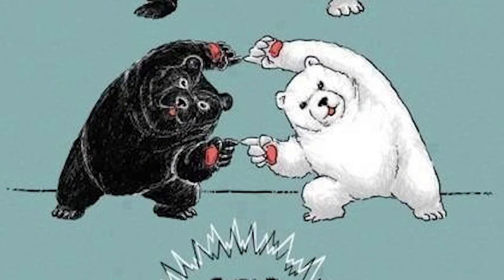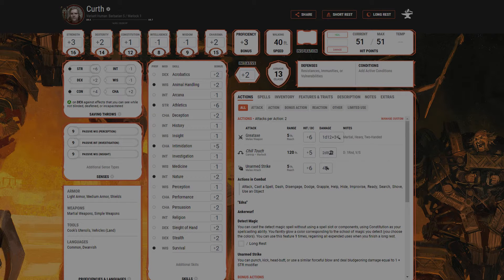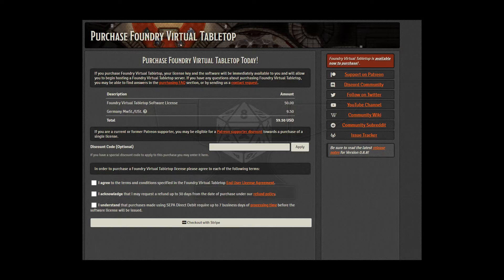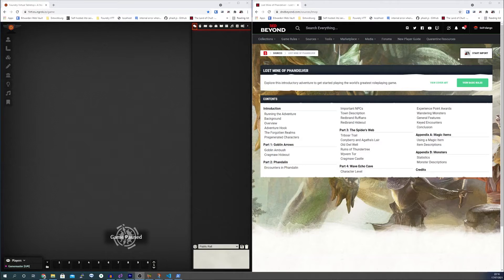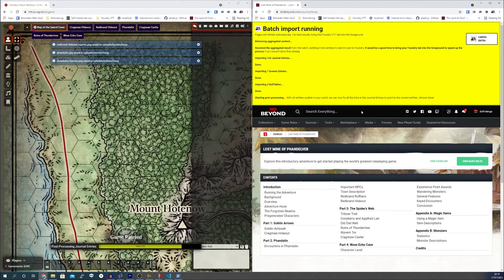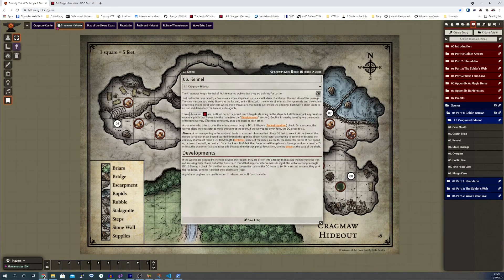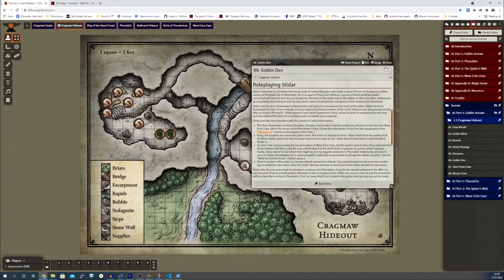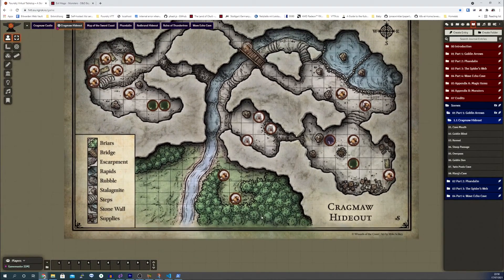VTTA D&D Beyond Integration Trailer (Public Release)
Wondering how to integrate your licensed content from D&D Beyond into Foundry VTT? VTTA is the answer.

Import
- all official monsters and all homebrew monsters that do not deviate too much from the official formatting and wording
- all spells
- all magical and equipment items
- all adventure modules and sourcebooks you own on D&D Beyond

into Foundry VTT to combine the power of both tools into one magical wand that will enrich your sessions and lessens your prep-time significantly. Here's how:

2) Install the Foundry VTT module: Get it from the Foundry Module browser, search for "vtta-ddb", or install it using this manifest
3) The vtta-core module should be installed automatically for you, otherwise
4) [optional] Install vtta-token to get automatic token creation for your monsters alongside a powerful token editor
5) Go to VTTA.io and login with a Google account. With the extension installed, visit your User Profile there, after some seconds, you will see that the extension retrieved your user detail's sucessfully.
6) Launch Foundry VTT within a Chrome Browser
7) Enable the modules (and in case of running in the Forge, make sure to adjust your module configuration to use paths pointing to your Asset Library!)
8) Click the extension's icon in your browser while having Foundry VTT in your foreground. The icon might be hidden and you can access it by clicking on the puzzle icon. Pin it to the icon bar to have it readily accessible in the future: Foundry VTT and the Chrome extension are now able to talk to each other
9) Open a new tab to D&D Beyond and import to your heart's delight
10) [optional] Go to the VTTA.io Discordserver to get in touch, chat and get help